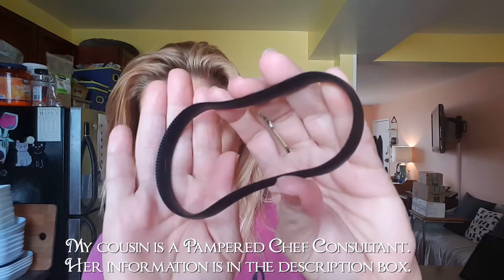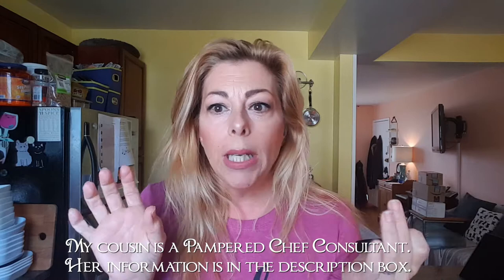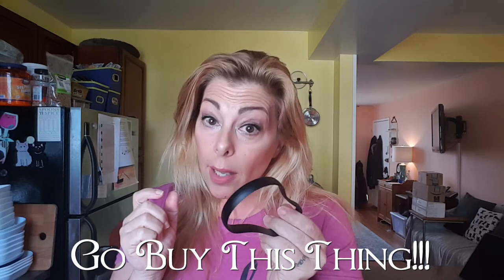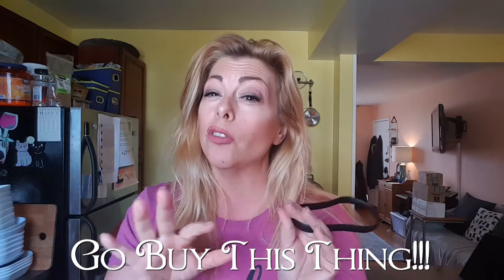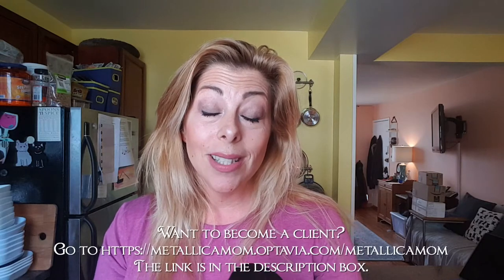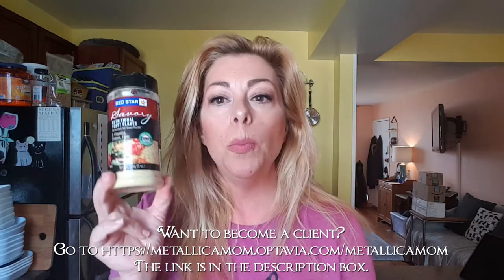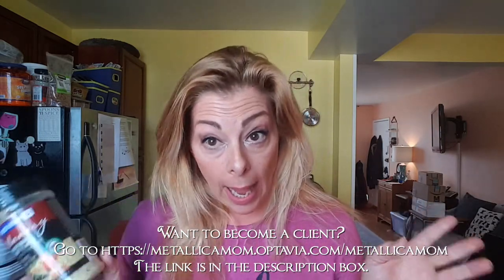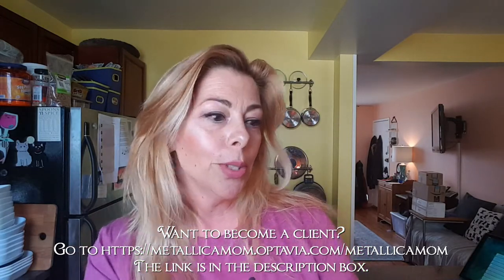How to bake Spaghetti Squash - meal prep